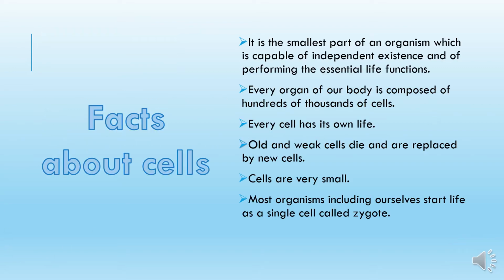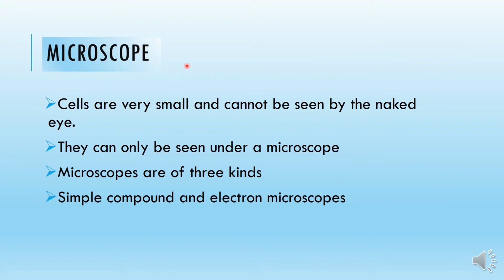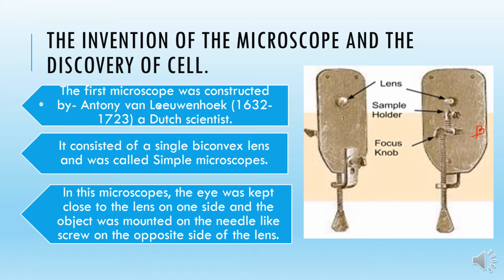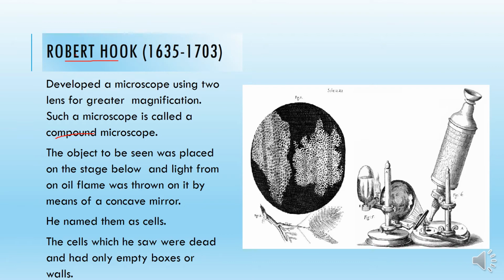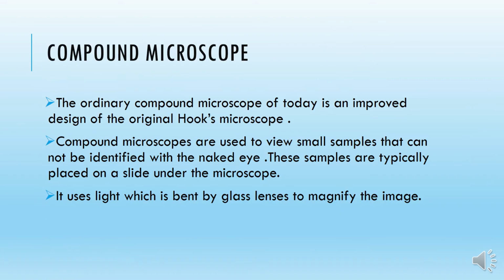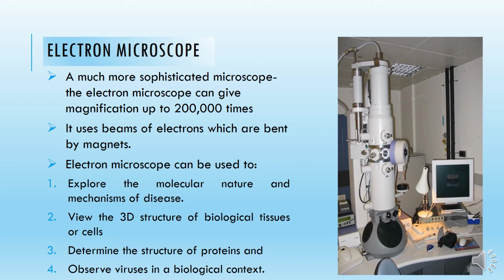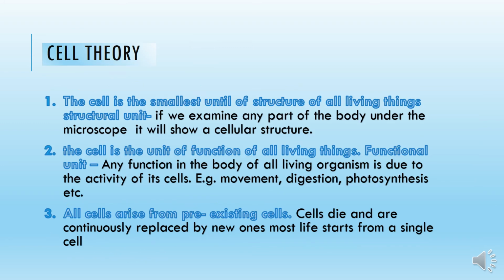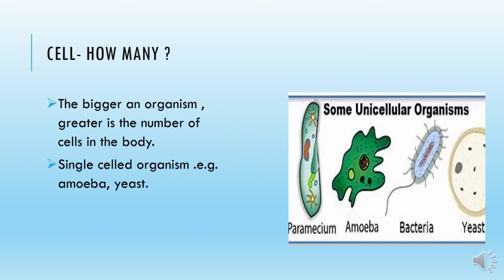CH1- CELL:THE UNIT OF LIFE, Class9 ICSE